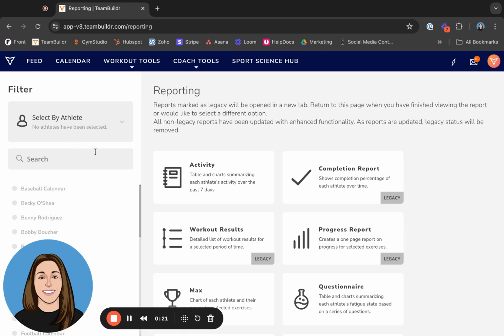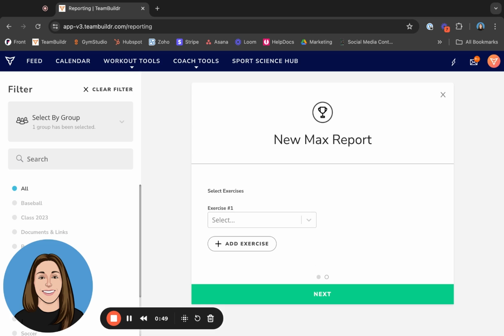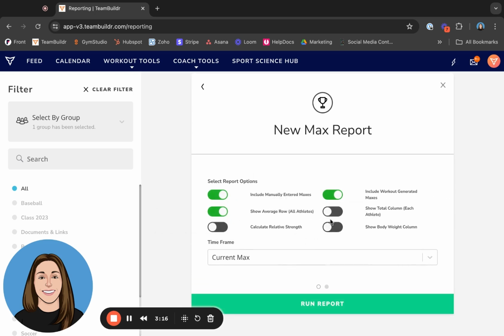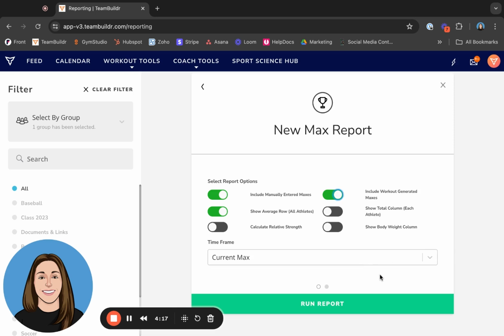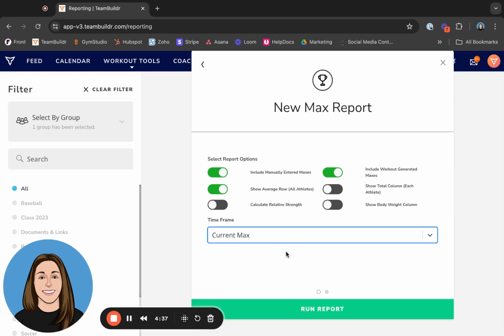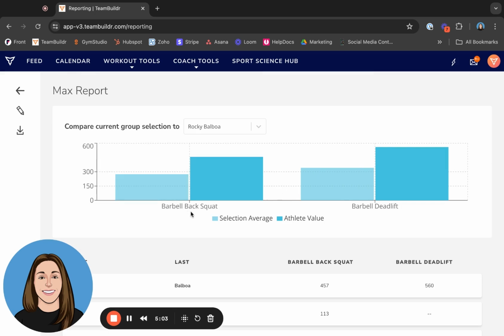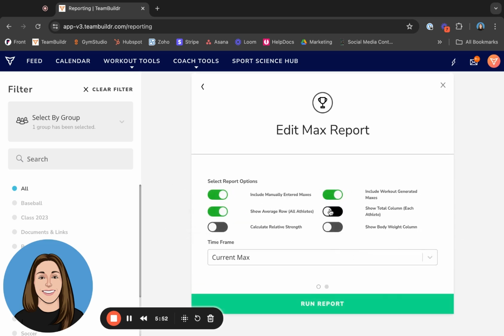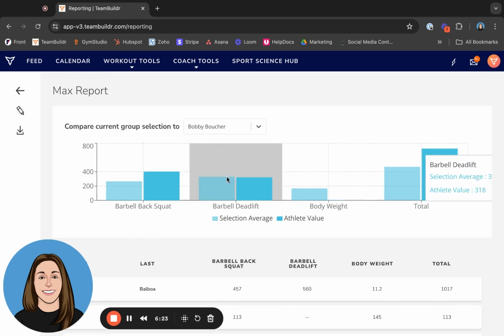How to Run a Max Report